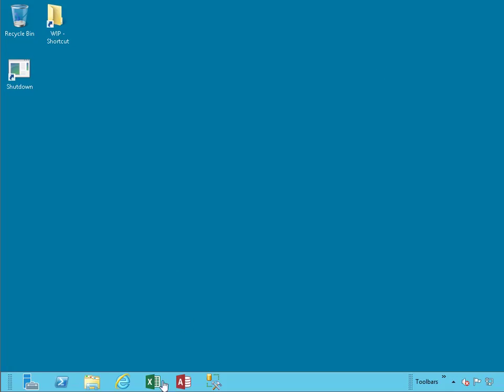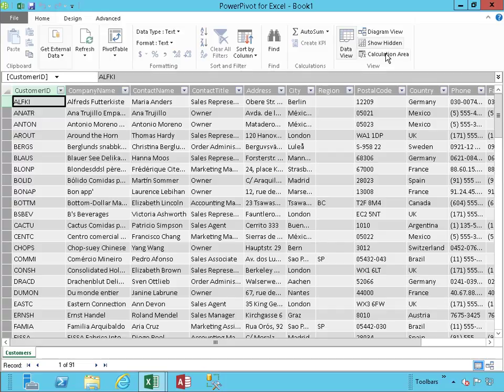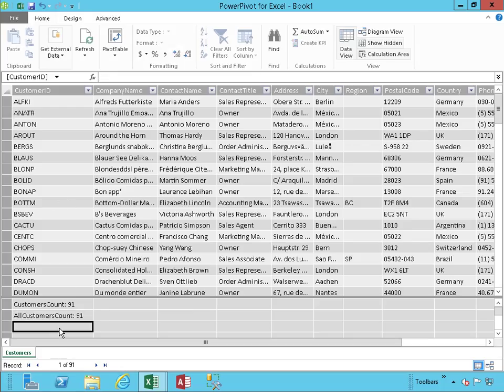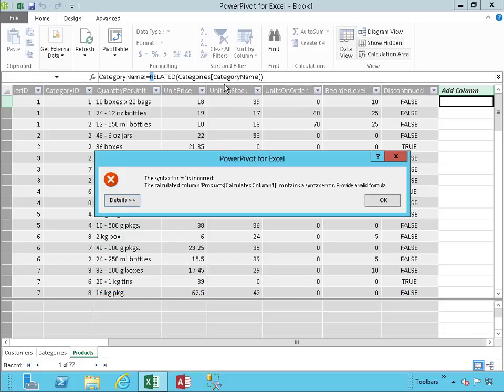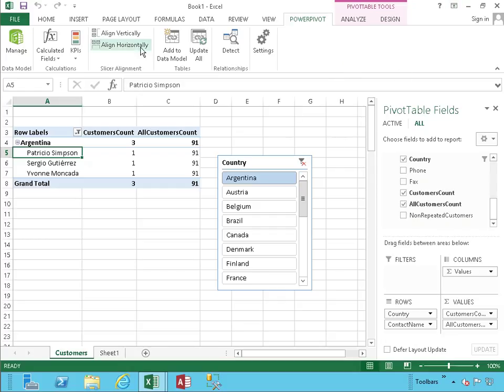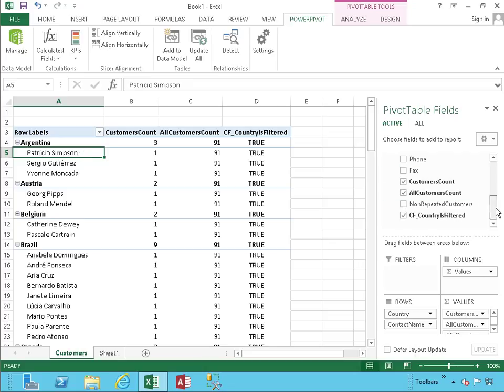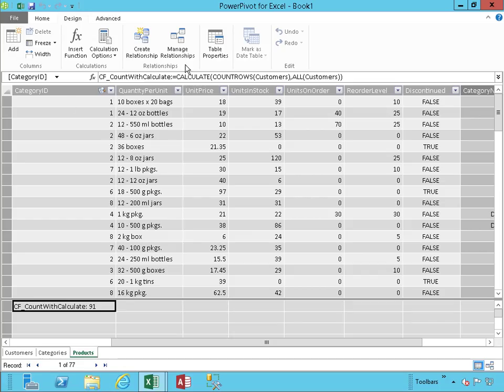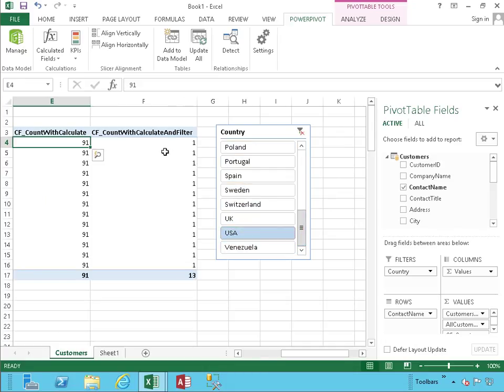Power Pivot, Part 4 DAX, Formulas, and Functions Player LearnNowOnline 3